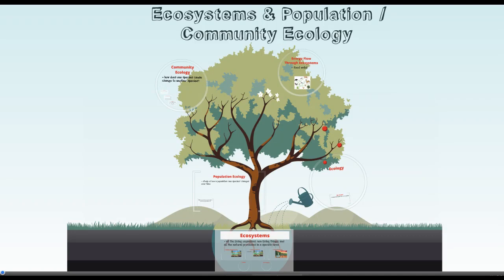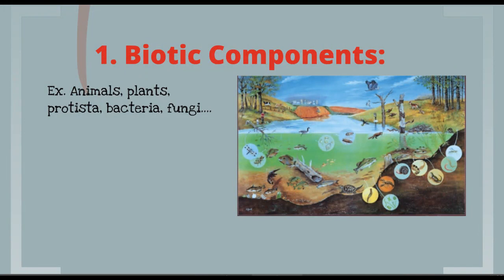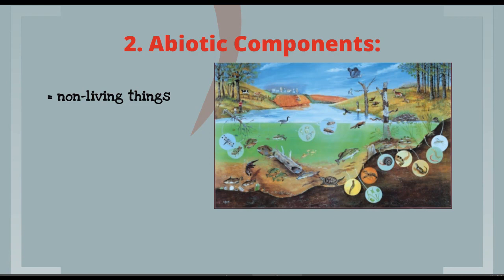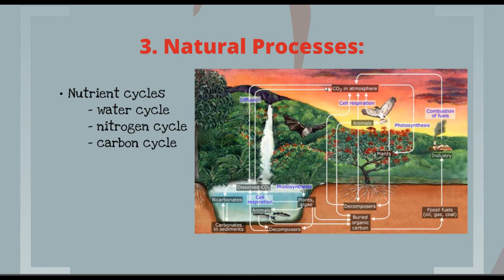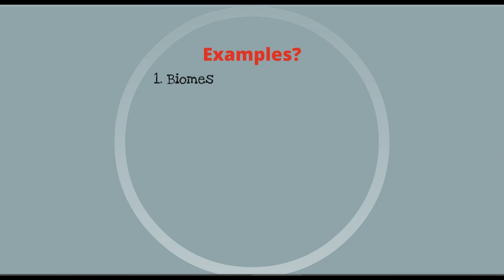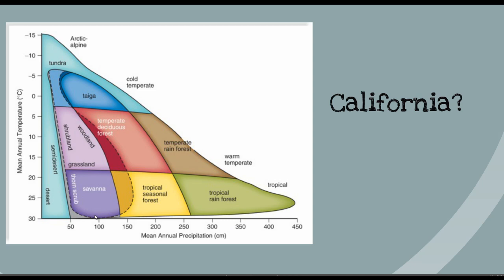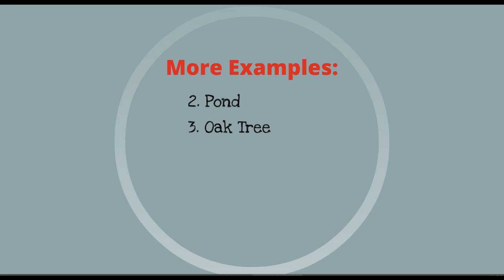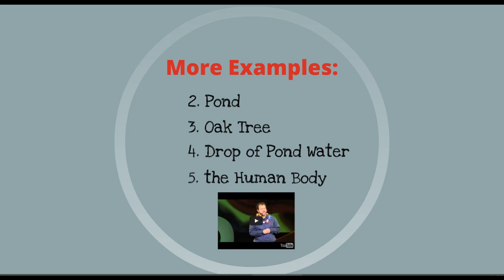Ecosystems and Ecology Lecture Part 1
Ecology Lecture Part 1 Ramones